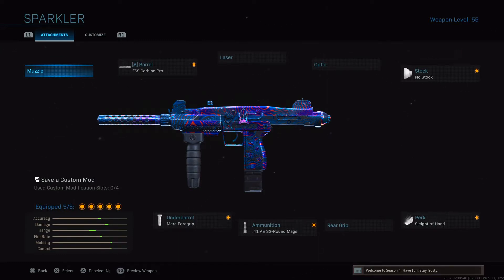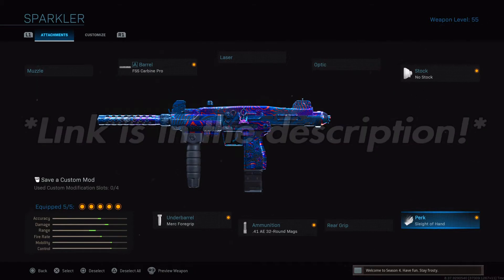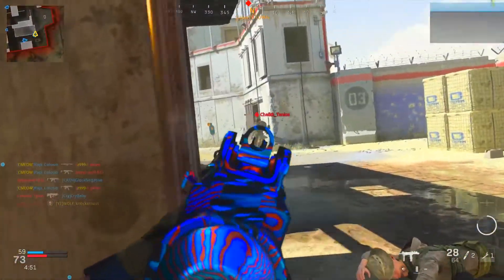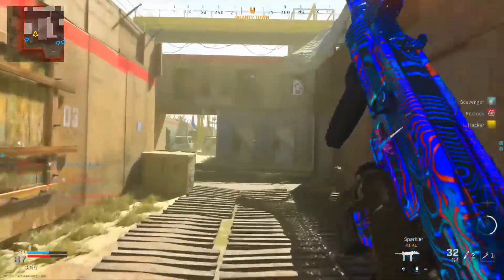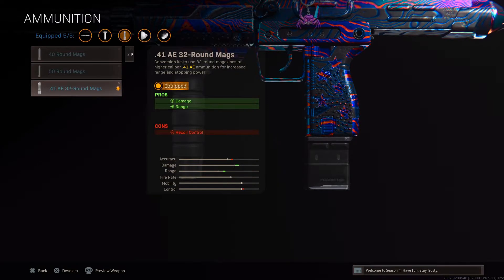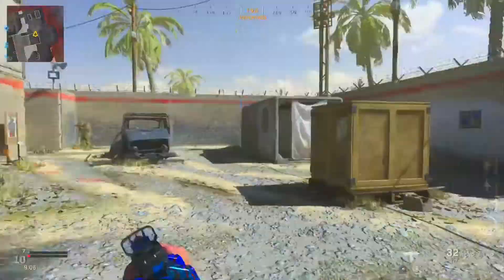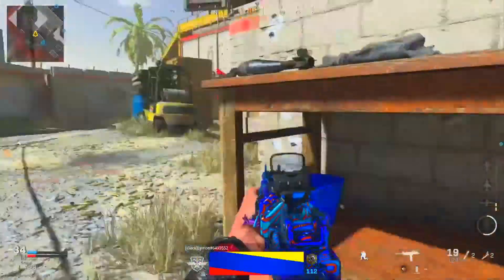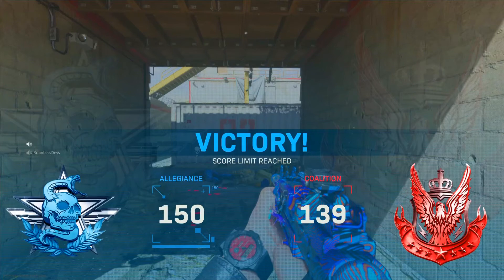YOU’VE GOT TO TRY THESE!!! [Modern Warfare]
Thank you all so much for all of your support and I love every single last  one of you guys. Thank you so much!!!

Class setups for the Uzi in this video:

(1st class setup):
Barrel: FSS Carbine Pro
Stock: No Stock
Underbarrel: Merc Foregrip
Ammunition: .41 AE 32-Round Mag
Perk: Slight of Hand

(2nd class setup):
Optic: G.I. Mini Reflex
Stock: No Stock
Rear Grip: Rubberized Grip Tape

Tunes that were used in this video. / Please show the creator of the music some love, for this is their work:

2) [Outro Song]
By Bryann T. - Topic